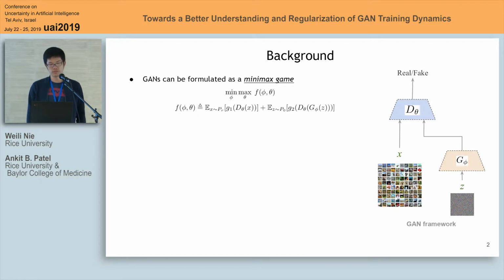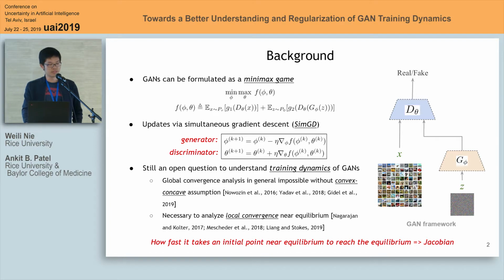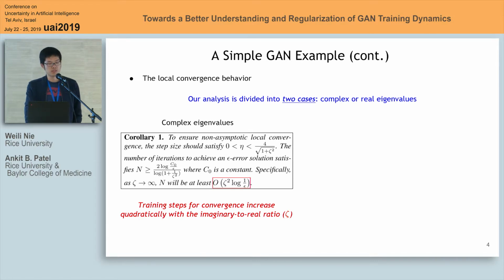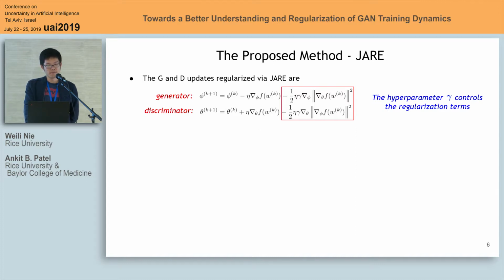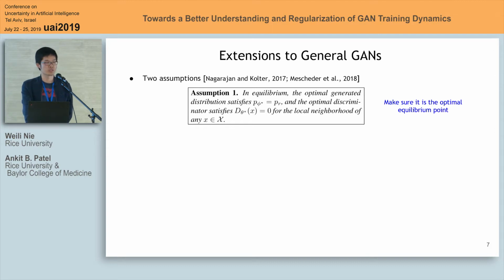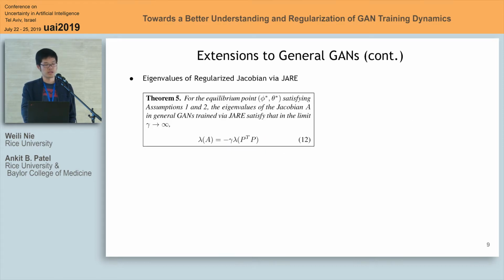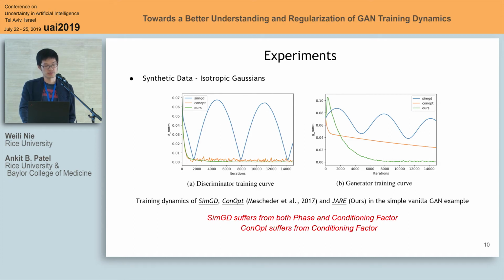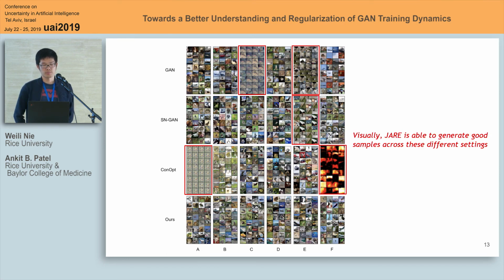July 23rd 10 Towards a Better Understanding and Regularization of GAN Training Dynamics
Towards a Better Understanding and Regularization of GAN Training Dynamics